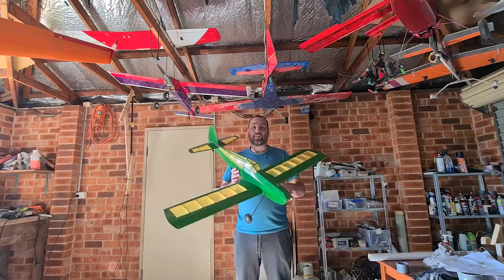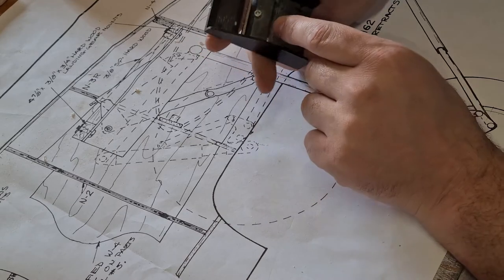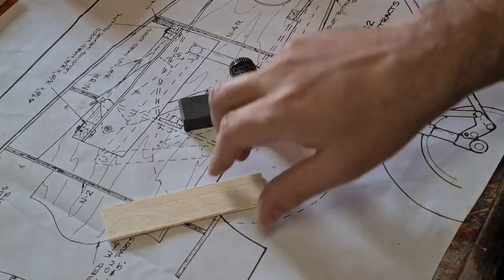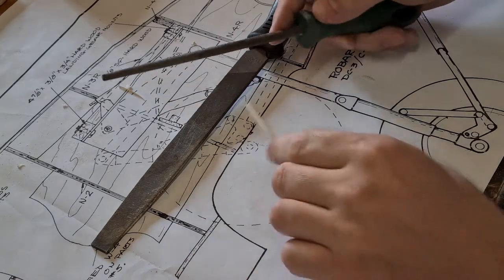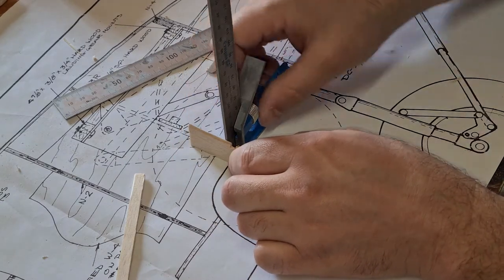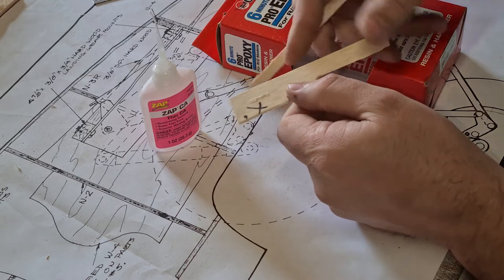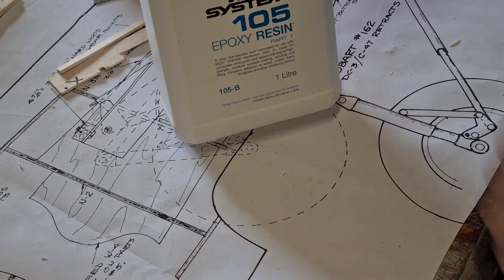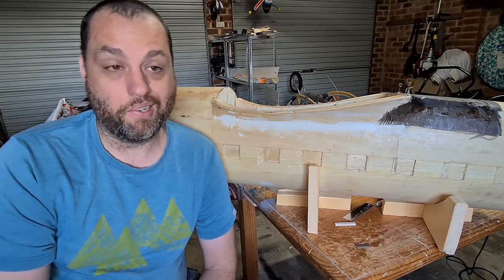What tools do you need to build a remote control plane?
In this vid I take a step back from the Ziroli DC3 build to give you an overview of some of the tools used for the project.

If you enjoyed the vid and would like to make it easier for me to bring you content, your support would mean a lot!